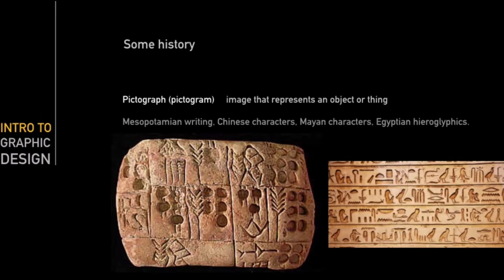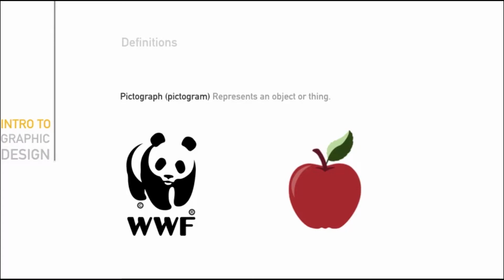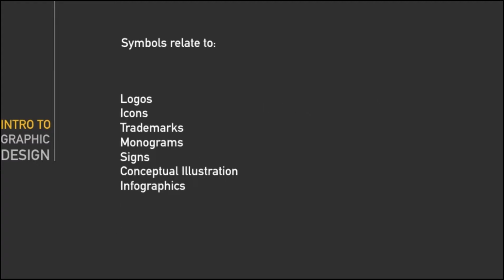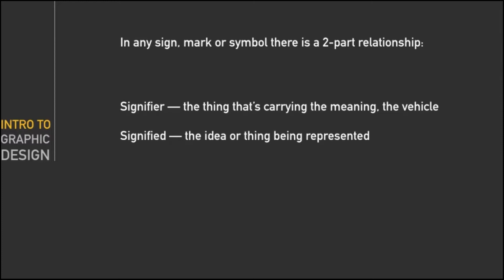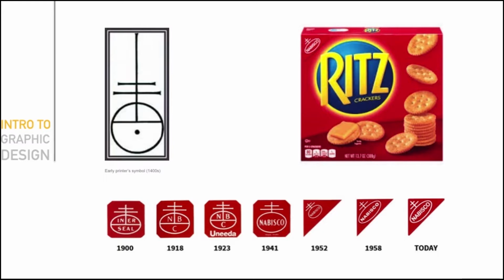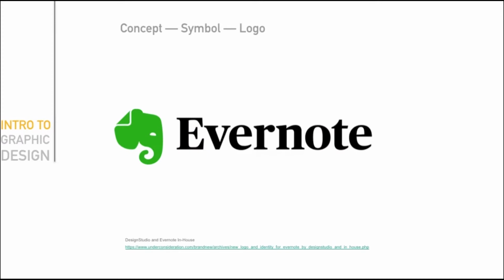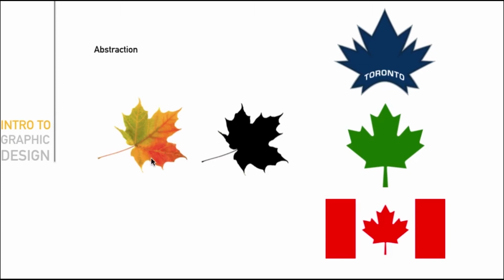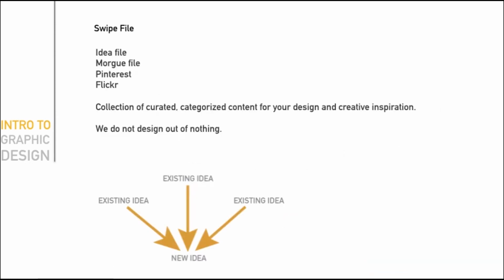IntroGD 02 Designing With Symbols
Session 2 of my Introduction to Graphic Design course.
A foundation for designing logos and symbols.
Covers the development of symbols from pictographs to emojis.
A brief into to semiotics.

Get instruction delivered delivered right to your inbox a couple times each month, including links to my unlisted instructional videos.

List members can join my Eye Level Insiders Facebook Group here (for list subscribers)